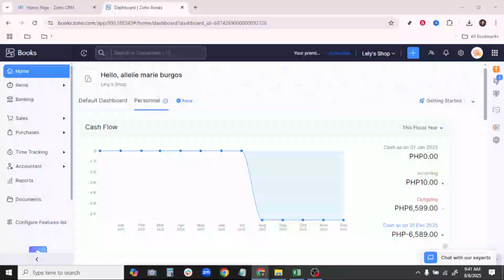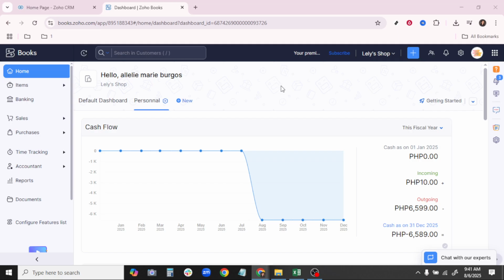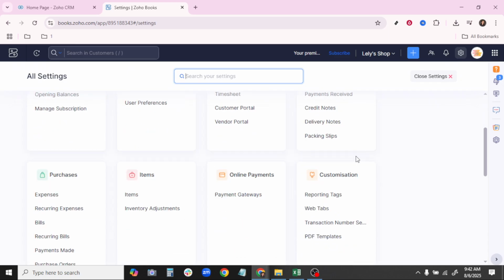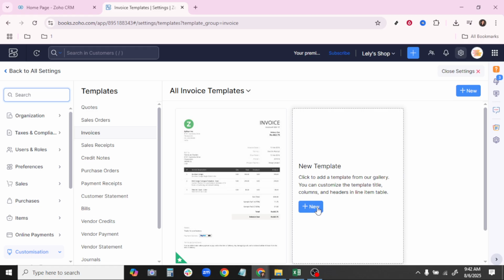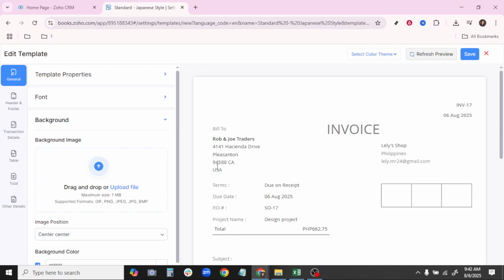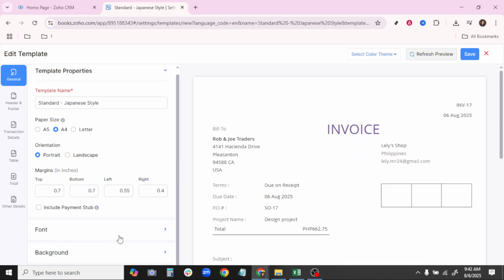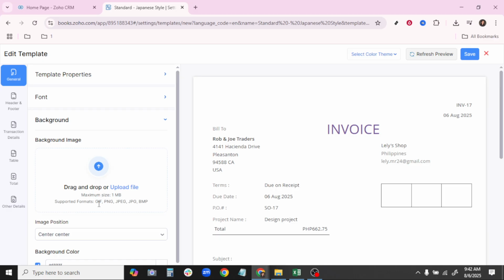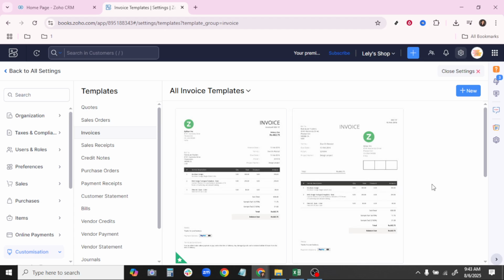How To Create Custom Template in Zoho Books Full 2025 Guide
Learn how to create beautiful and professional custom templates in Zoho Books in this full 2025 guide! Whether you're working on invoices, estimates, or sales orders, customizing your documents helps you reflect your brand and stand out to clients. We’ll show you how to adjust colors, fonts, logos, and layouts to match your business identity. This tutorial covers everything from template settings to saving and applying templates across different modules. It's perfect for small businesses and freelancers who want to leave a great impression with every document.